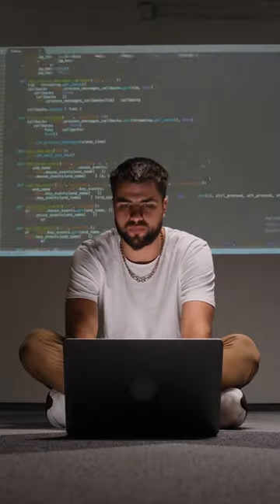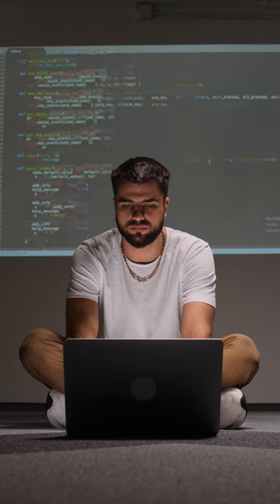Data Context and Interaction (DCI)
Data, Context, and Interaction (DCI) is a paradigm used in computer software to program systems of interacting objects